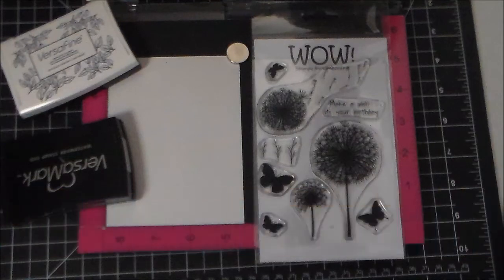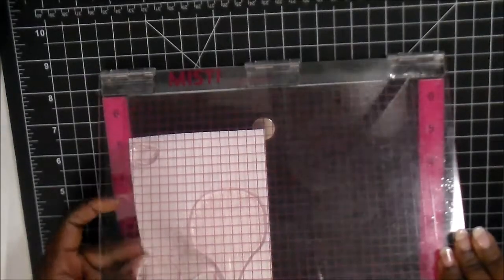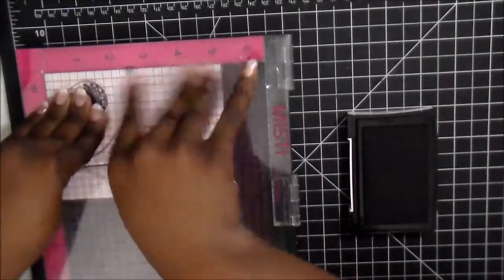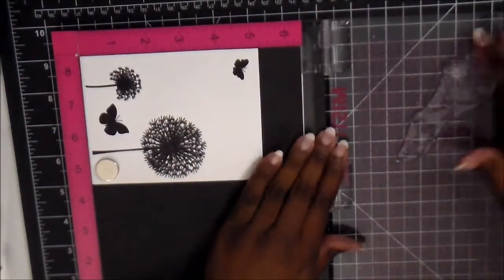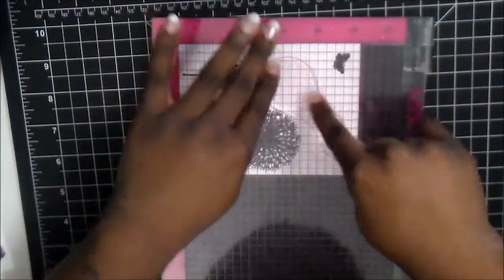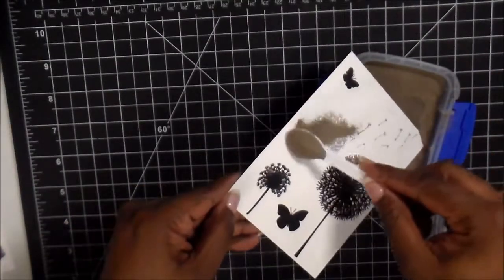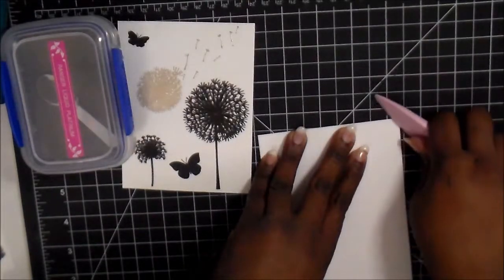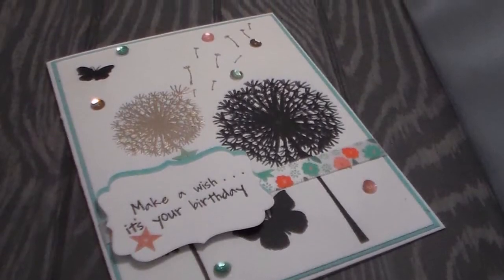Technique Tuesday for SWMEB Members Room #12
This week doing a little bit of embossing and using the MISTI Tool. Please leave comment down below or in members page on facebook about other techniques you may want to see done.